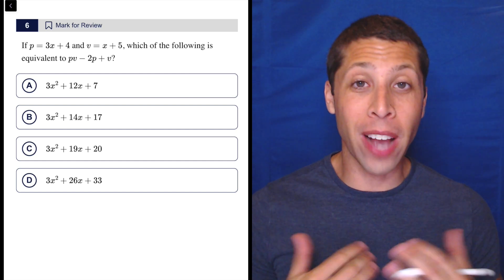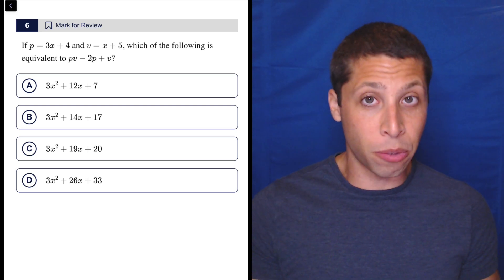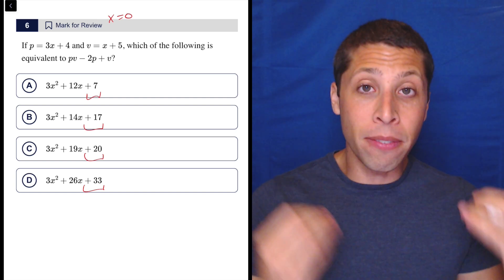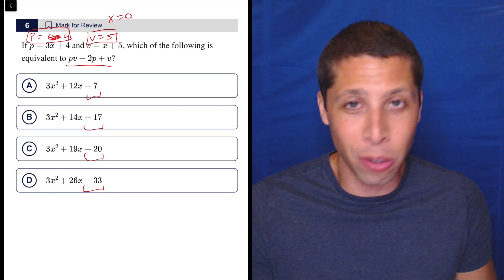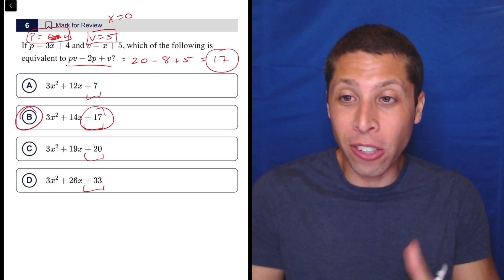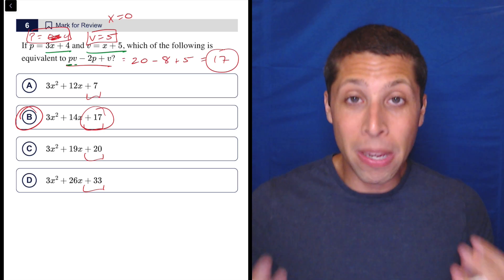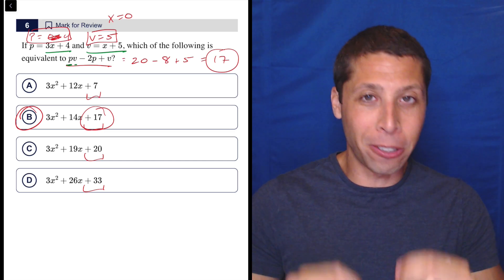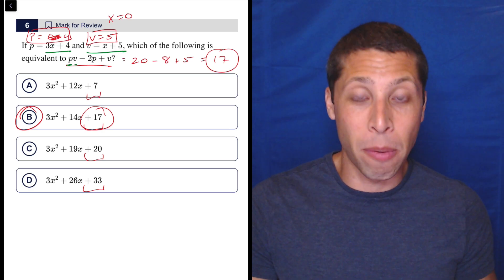Equivalent Expression Exercise, Qn. 6 (SAT Question Bank b8caaf84)